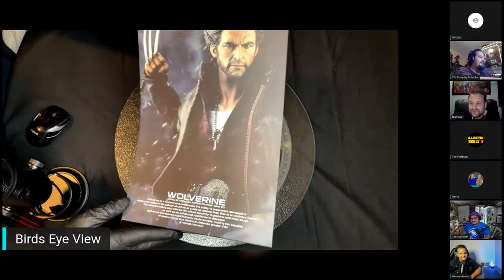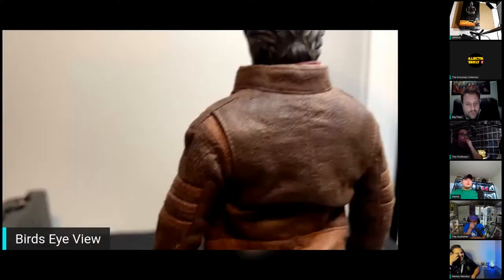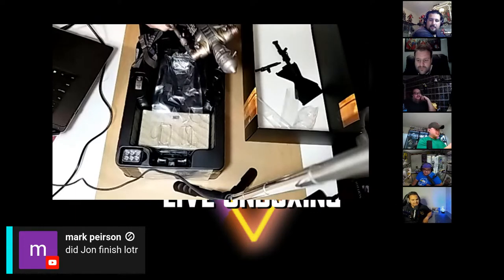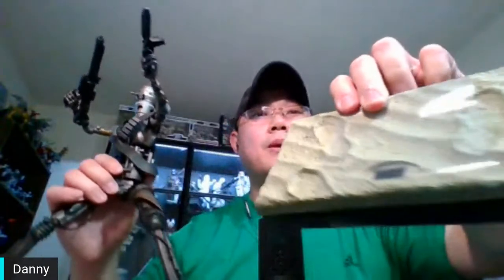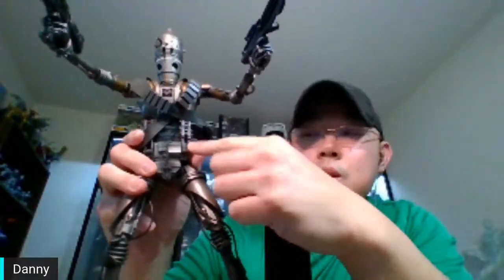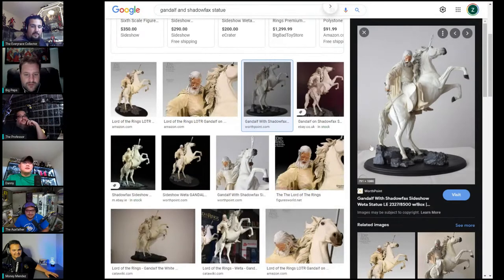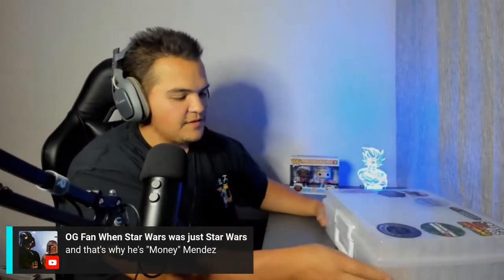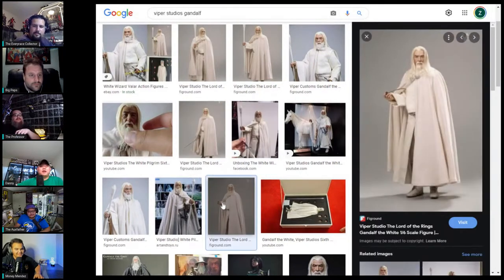Wolverine & IG11 | Collecting Weekly Live Unboxing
Hot Toys Unboxing of two amazing figures, one retro release and one brand new. Join us to hear our opinions of what we think about these two figures.